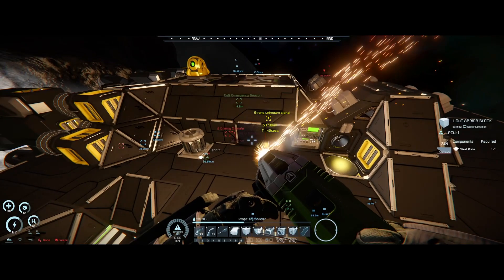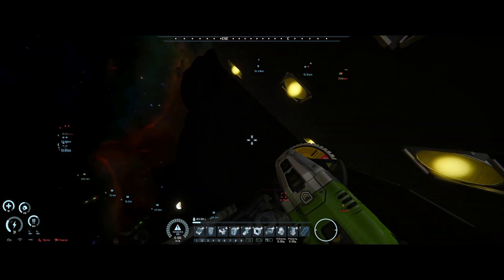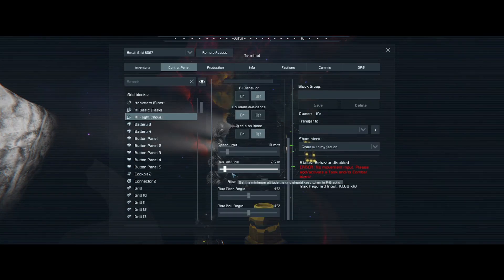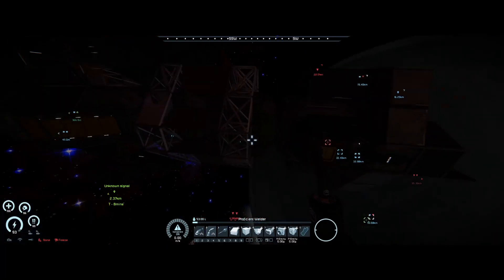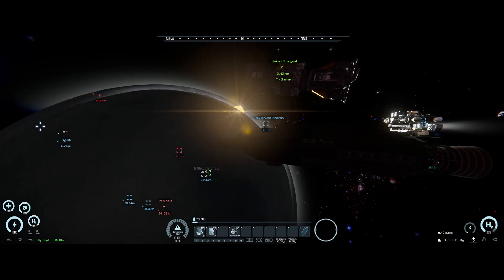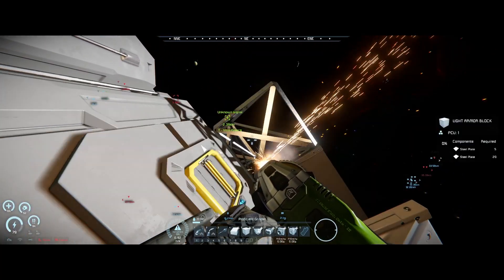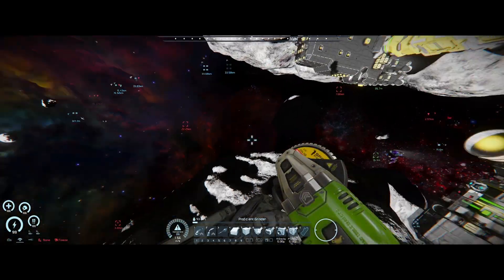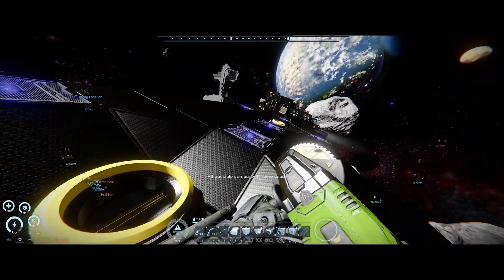Space Infrastructure SE Ep 23 S1